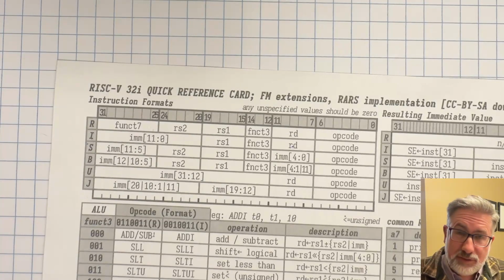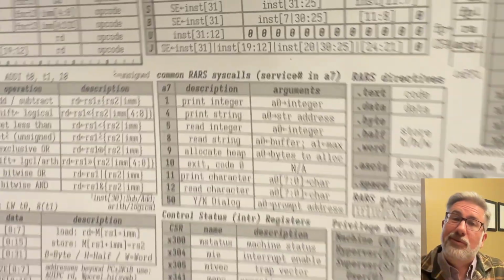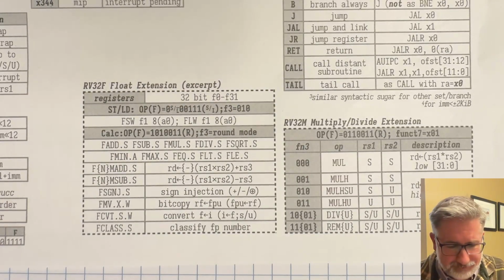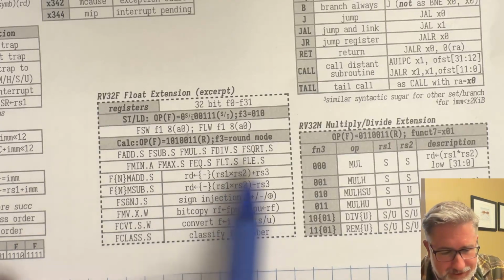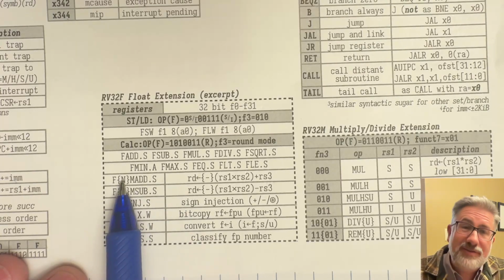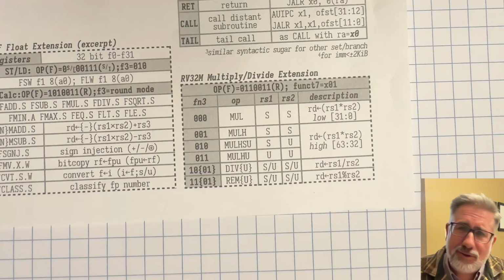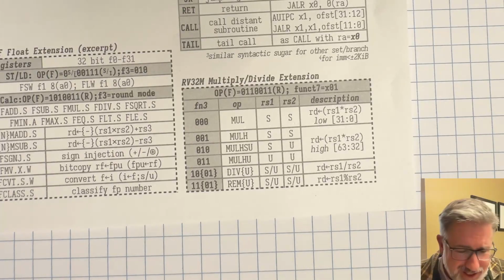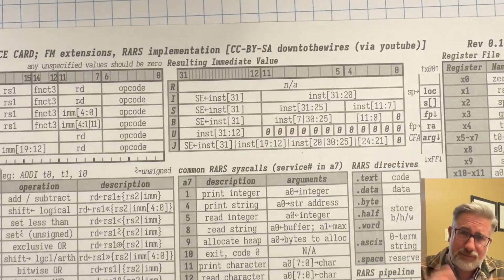RISC-V Float and Mult Extensions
RISC-V Instruction Set Architecture is a free, open, modern, extensible, assembly language. This series walks through the 32-bit integer variant, and shows some standard extensions.
This video shows a brief overview of the float and multiplication extensions.